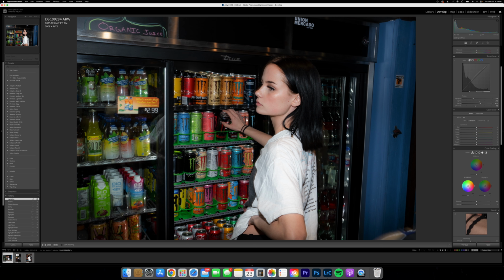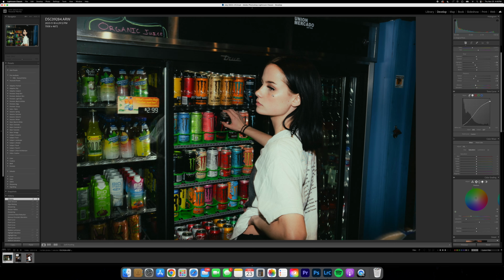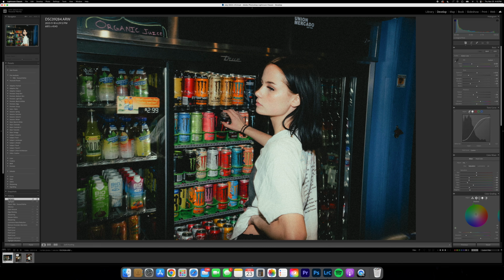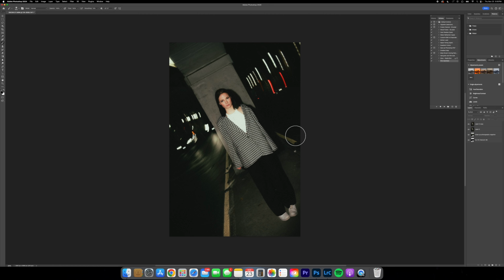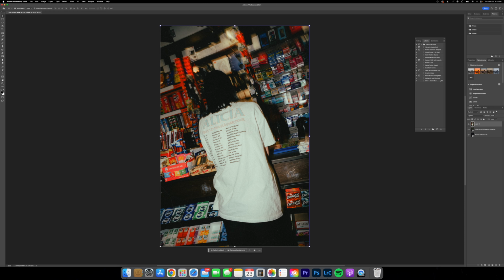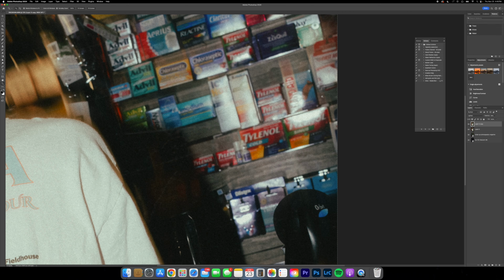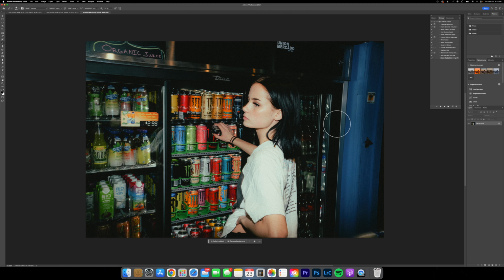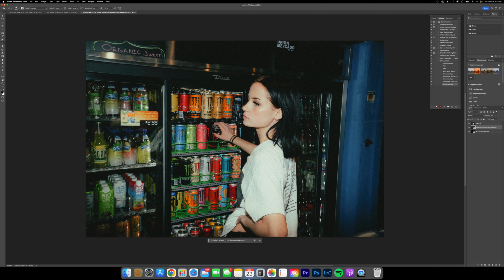Mastering the Grudge Film Look in Lightroom: Tutorial for Beginners 2024 (FREE PRESET)